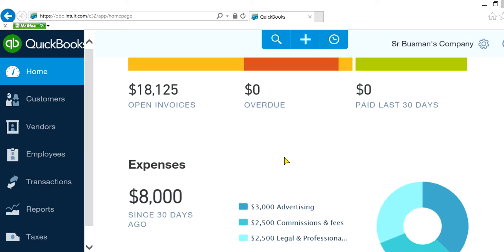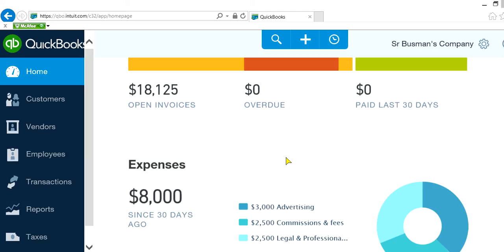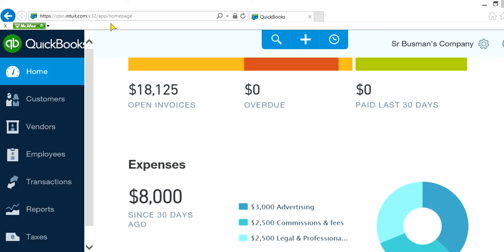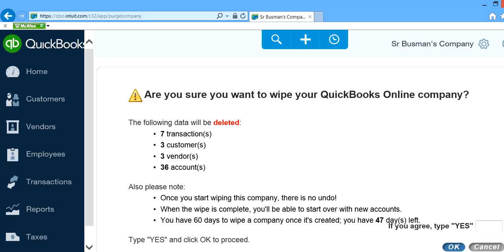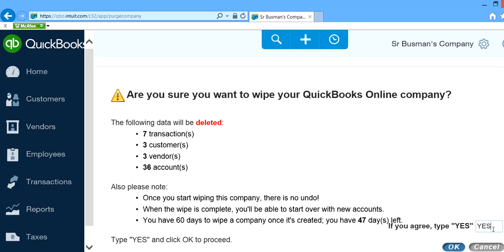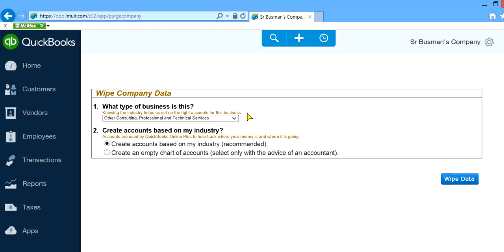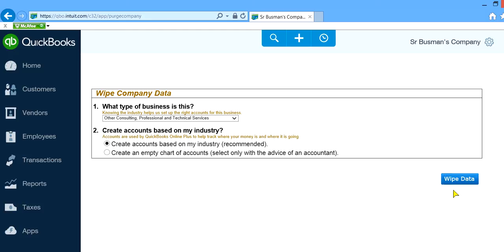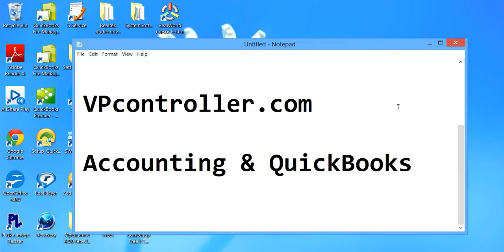QuickBooks Online Plus and Essentials: How do I delete (wipe out) all my data and start over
QuickBooks Online Plus and Essentials: How do I delete (wipe out) all my data from QuickBooks Online Company and start over?

If you're a new customer and are within the first 60 days of having set up your account, you can delete all of the existing data and start over from scratch. If your account has been set up for more than 60 days you will need to cancel your current company and start a new company in order to start from scratch.

To complete the process, follow the instructions below:

Log in to your QuickBooks Online company.
Change the URL to include /purge company instead of /homepage